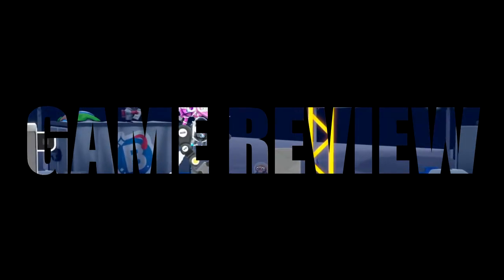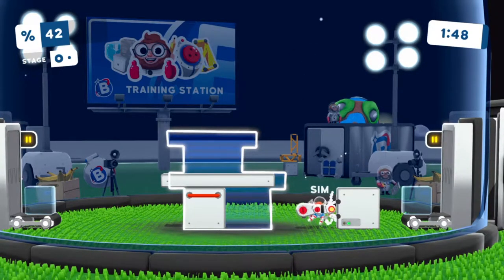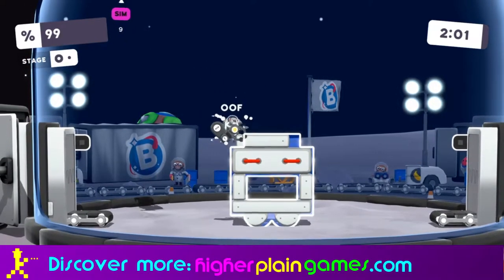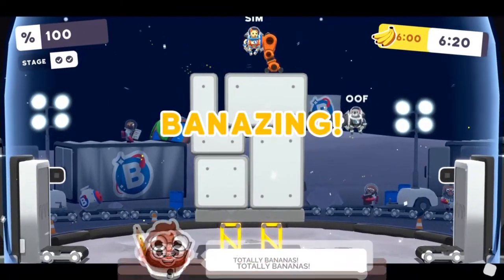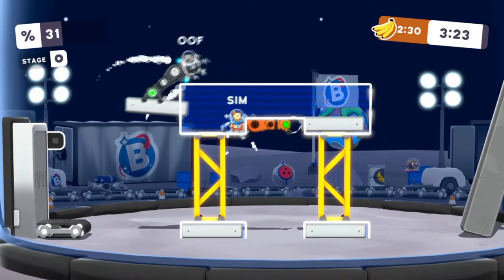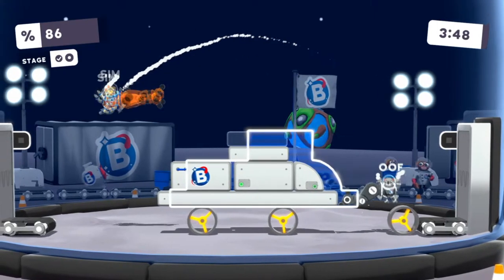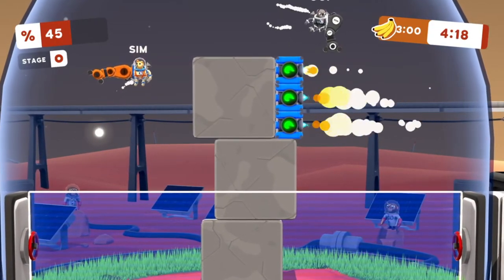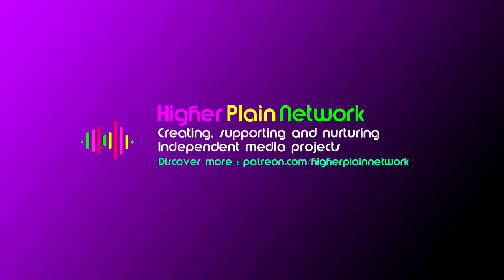Bonkies - Review | 1-4 Player Co-Op Puzzles | Low Gravity Carnage!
Bonkies is a really decent co-op puzzle game that will send you mad as your building topples over. I accidentally say 3 players in the review but it is for 1-4 - sorry.

Simon